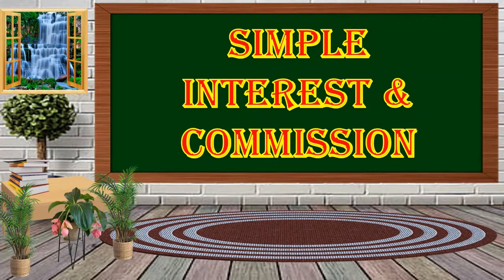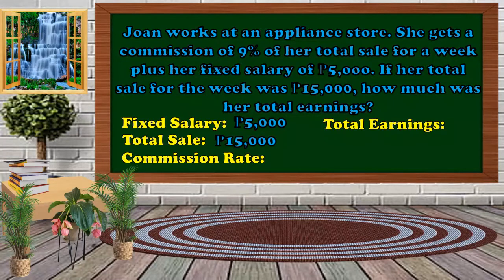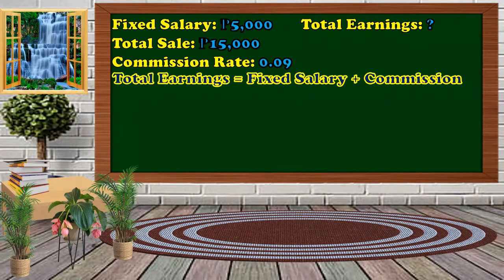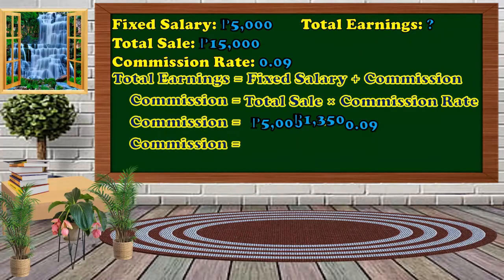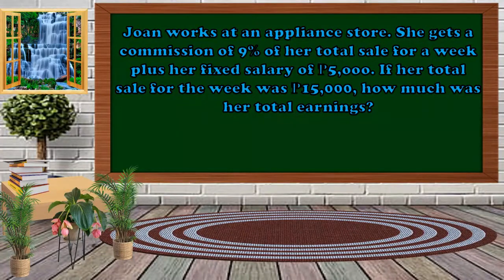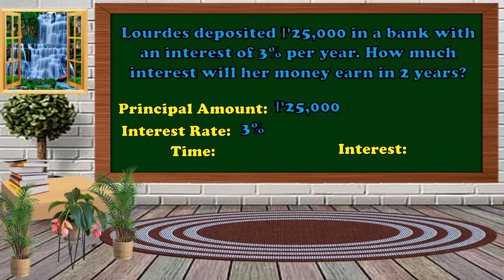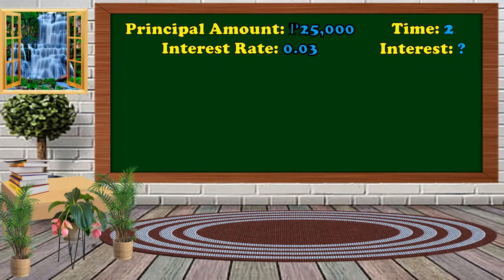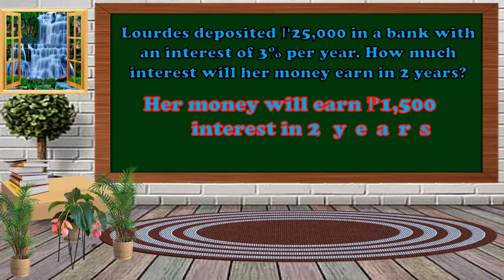Simple Interest And Commission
Credits to Sir Absalon Dulagan Sab-it
(comment topic in math for discussion)